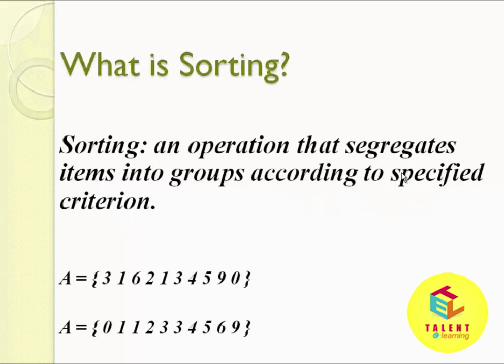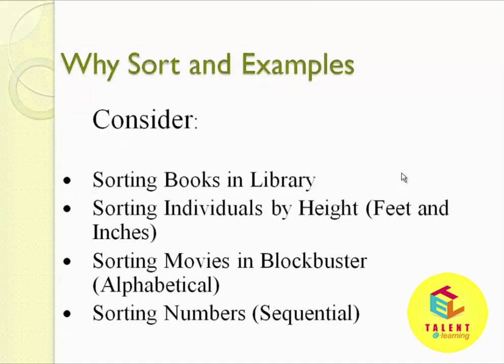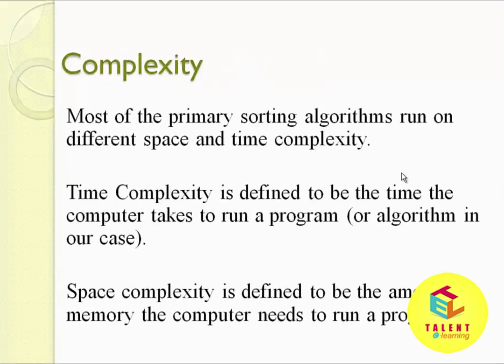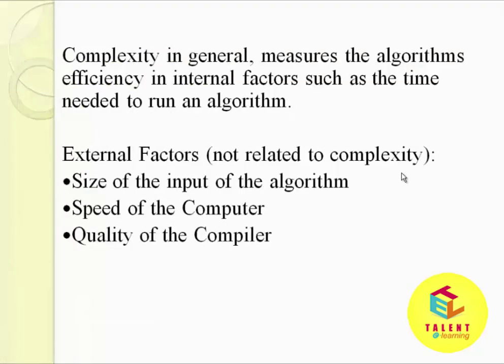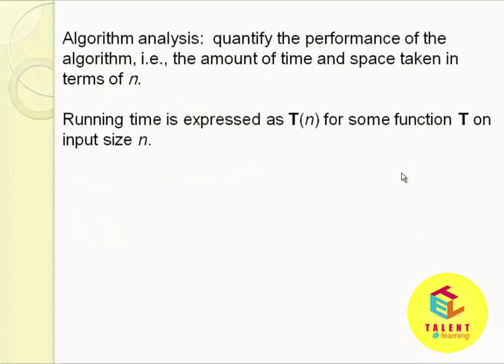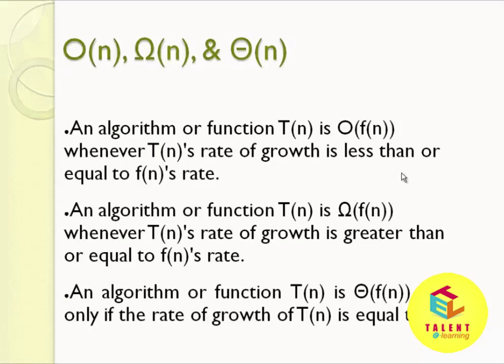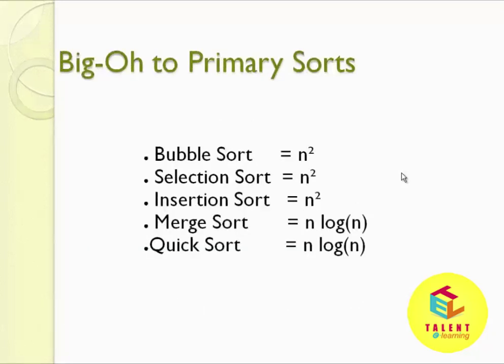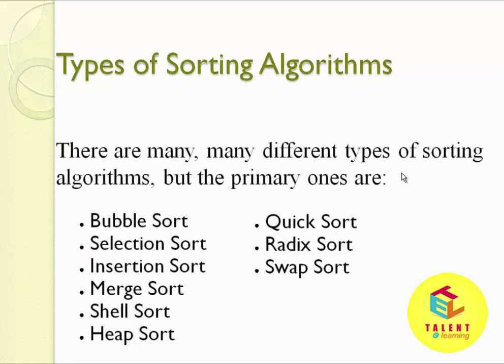Data Structures Tutorial Videos | Sorting Part-1